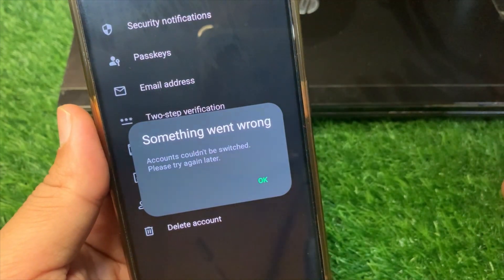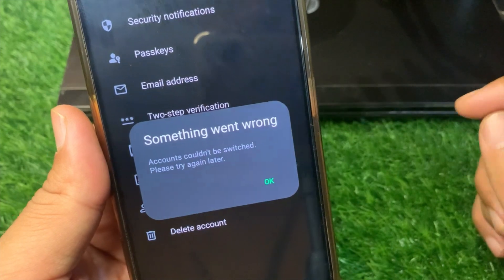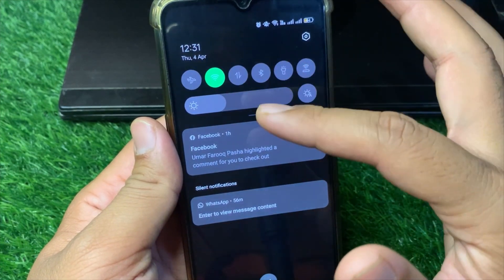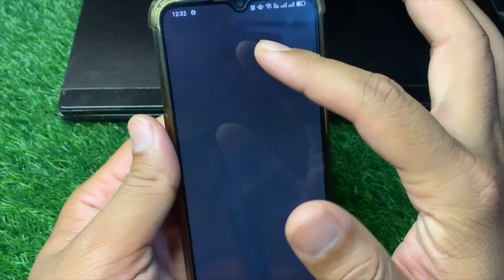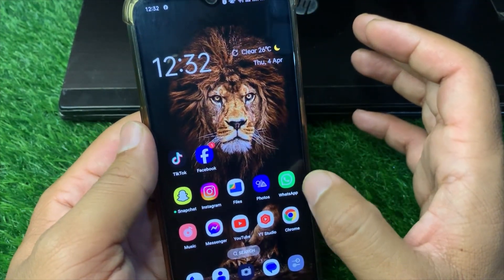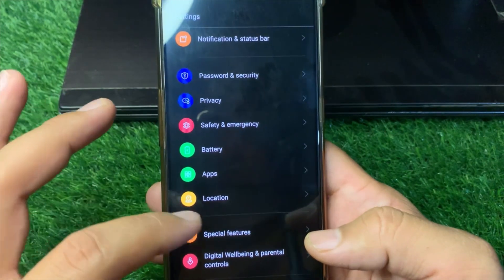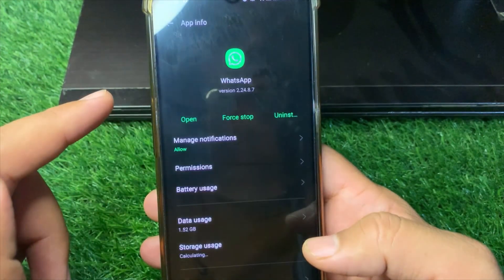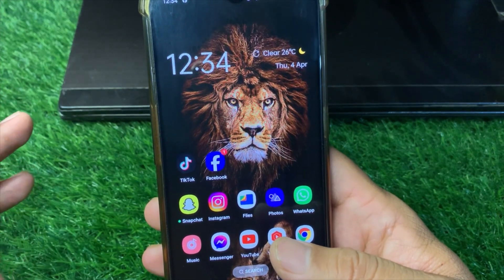Whatsapp something went wrong | Accounts couldn't be switched please try again later | fixed | 2024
Hi everyone,
in this video you will learn How to fix something went wrong. Accounts couldn't be switched please try again later issue on Whatsapp.